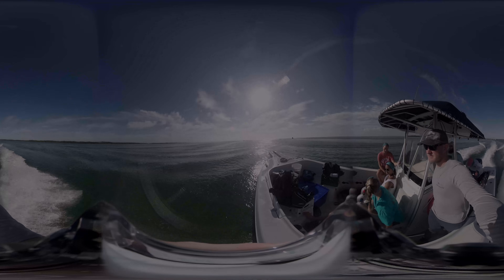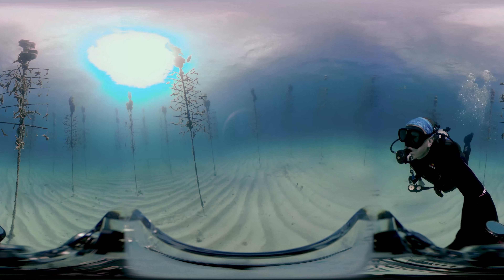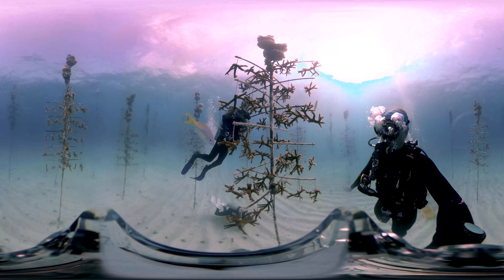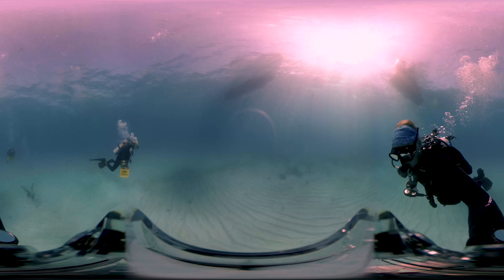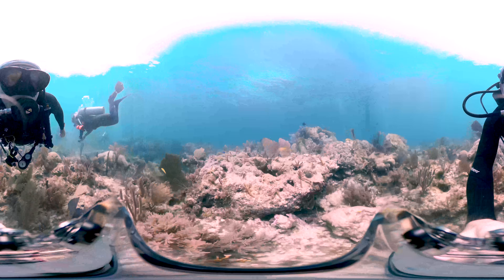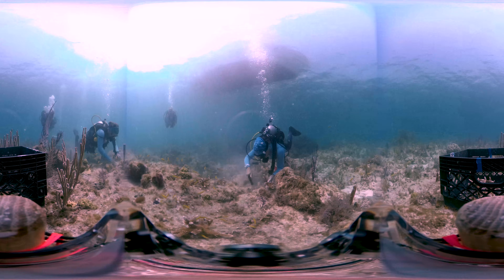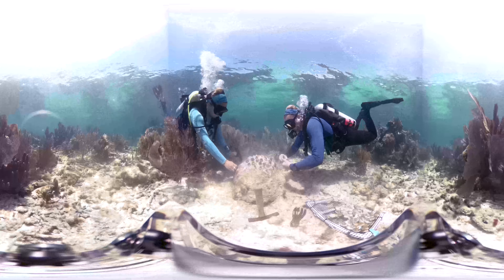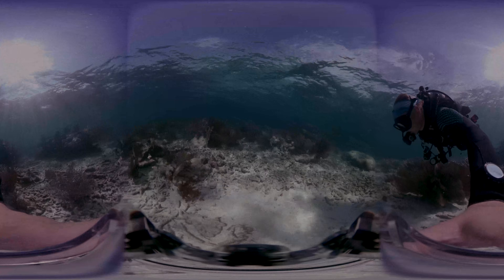Coral Restoration Foundation™ Virtual Dive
Join Coral Restoration Foundation for a day of restoring coral reefs, in VR or 360 degrees!

For more information & to find out how you can become involved, visit our

About Coral Restoration Foundation™
Coral Restoration Foundation™ (CRF™) is the world’s largest non-profit marine conservation organization dedicated to actively restoring coral reefs. CRF™ was founded in response to the wide-spread loss of the dominant coral species on the Florida Reef Tract. Through large-scale cultivation, outplanting, and monitoring of genetically diverse corals, CRF™ works to support the reefs’ natural recovery processes. CRF™ engages and empowers others in their mission with dive programs, educational activities, scientific collaborations, and community outreach.